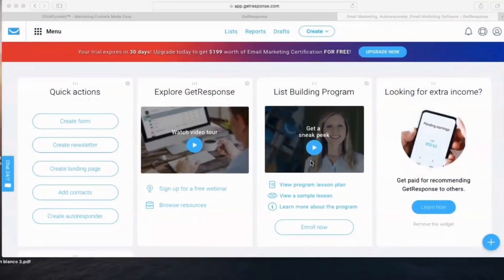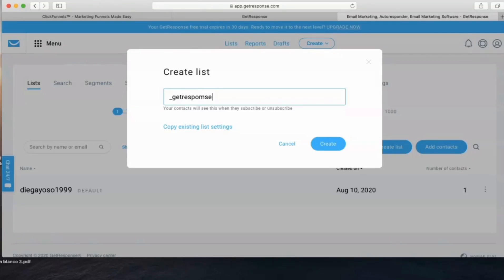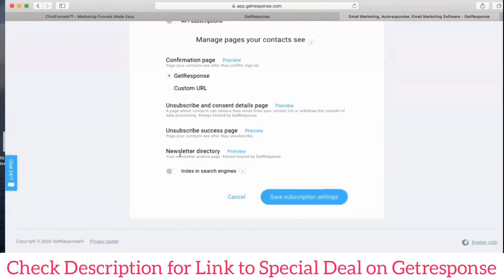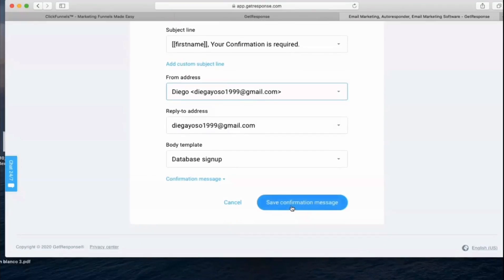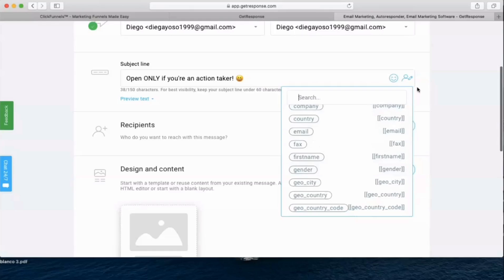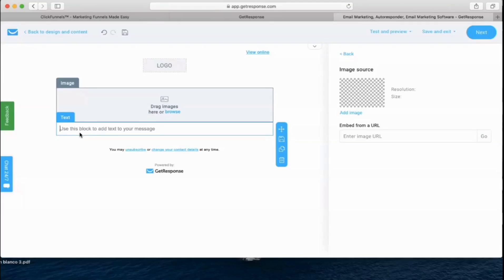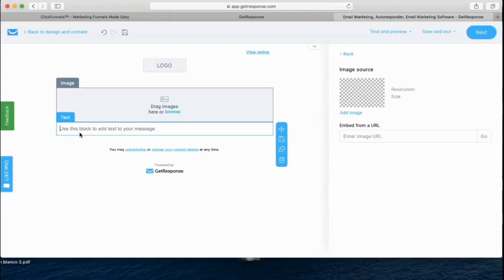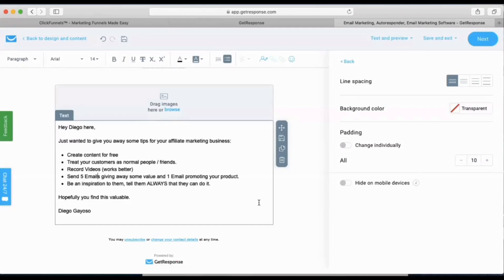GetResponse Tutorial Video - GetResponse Review and Demo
In this GetResponse review and demo + GetResponse tutorial video you will know everything you need to know in detail about the software and, after that, it will help you with your decision to choose Getresponse or not.

GetResponse is a B2B marketing tool that helps you generate more leads, increase your return on investment (ROI) and increase your sales. It offers multiple lead generation features including email marketing, marketing automation, landing page creation, auto funnels, and more.

If you want to be one step ahead of your competitors and get more leads, you need to use technology. GetResponse is a powerful tool with features to take your lead generation strategy to the next level.

From workflow automation to creating attractive survey forms and landing pages, you can do everything with GetResponse tool for generating profits. If you haven't tried it yet, now is the time to give it a try.